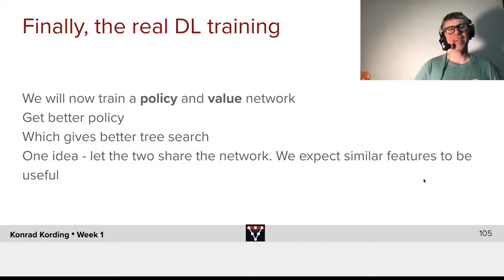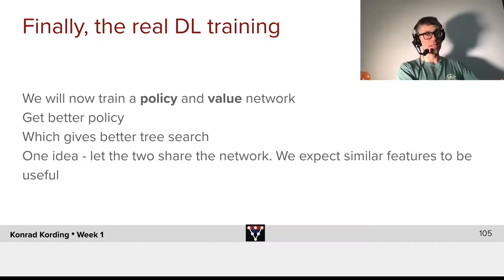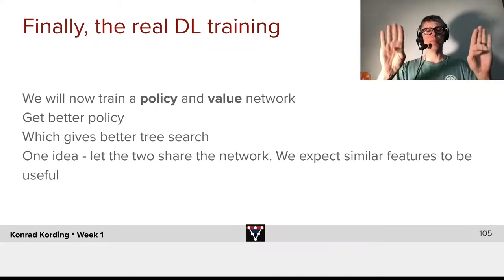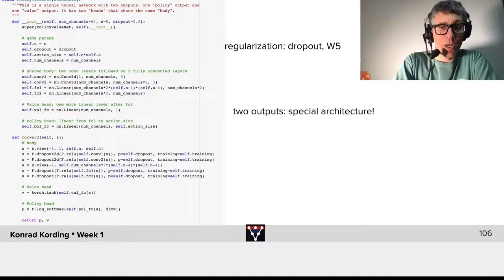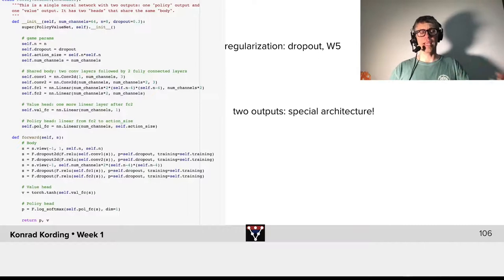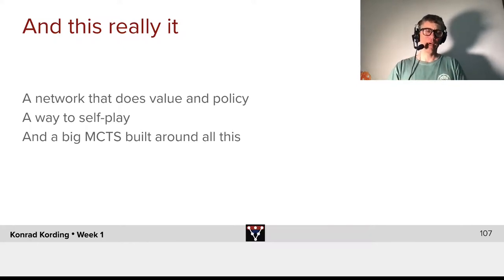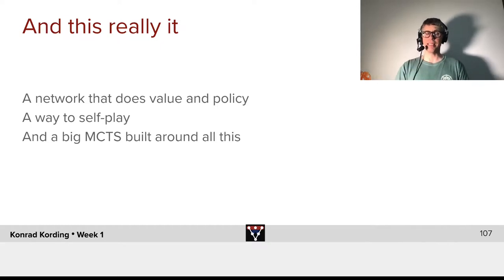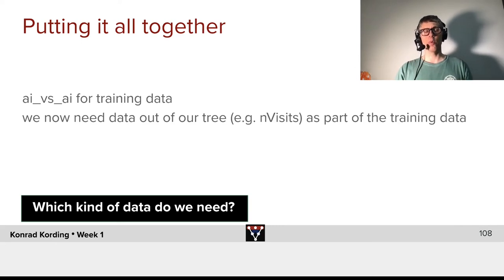AlphaZero - Putting it All Together